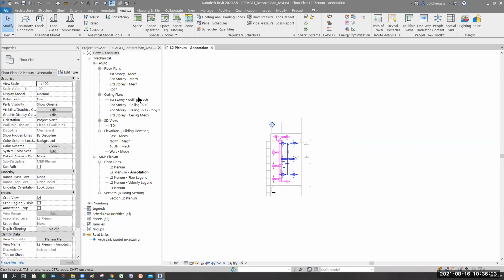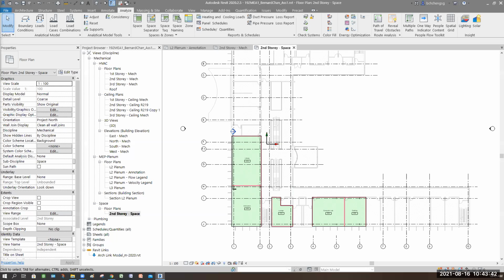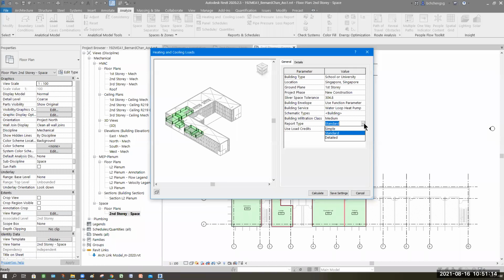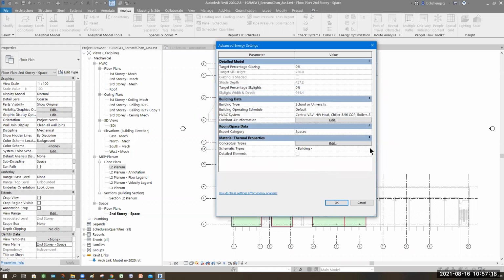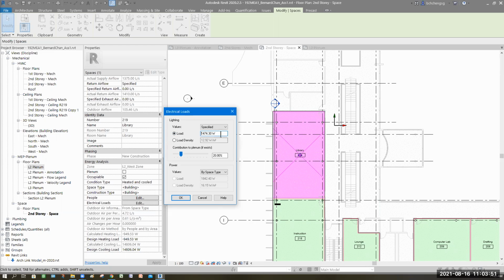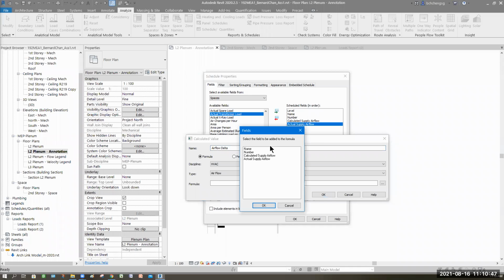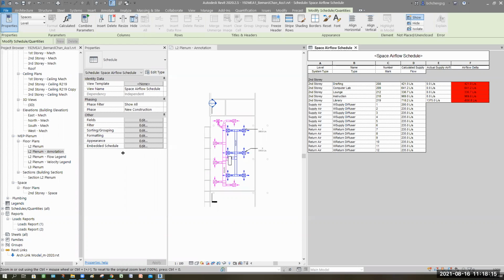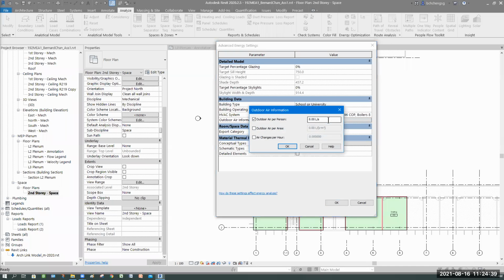Planning a Mechanical System for project 01